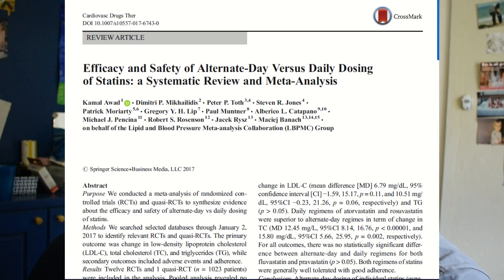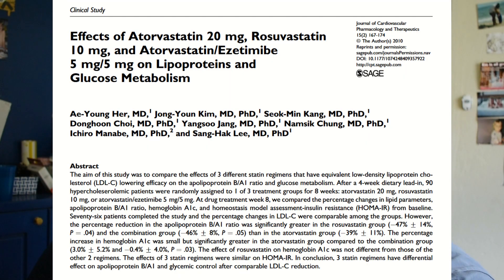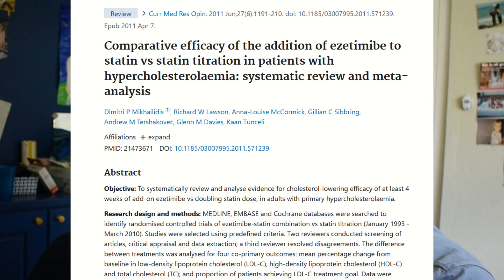Heart Attacks From Steroids | How To Prevent It | Decrease LDL Cholestrol | Statins and Ezetimibe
In this video I go over ways you can decrease your LDL cholestrol whilst on a steroid cycle or cruising on steroids. I discuss research related to statins (atorvastatin and rosuvastatin) as well as Ezetimibe. This is one of the better ways to decrease risk of atherosclerosis (which can lead to strokes and heart attacks).